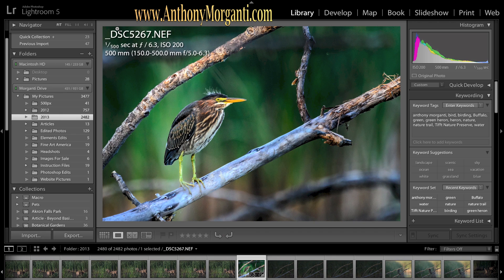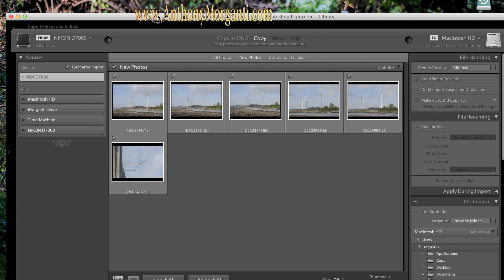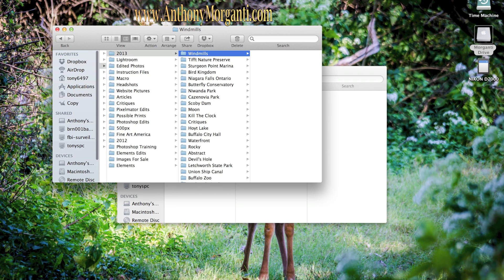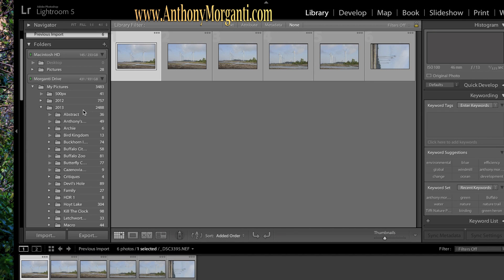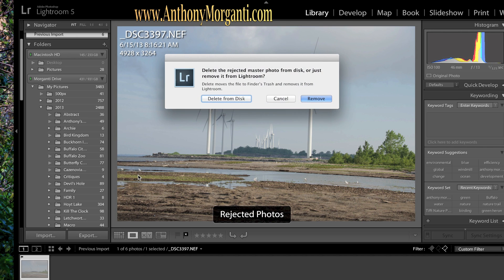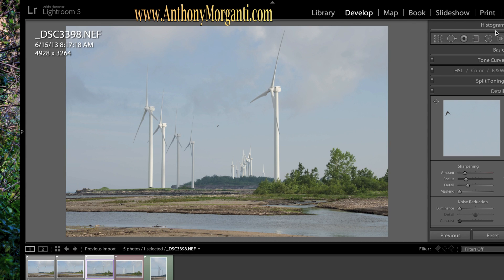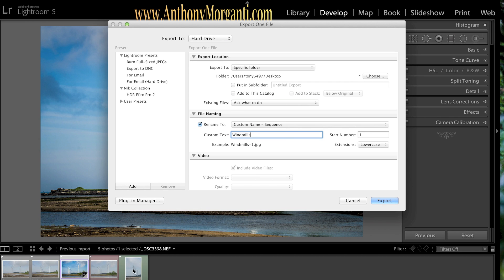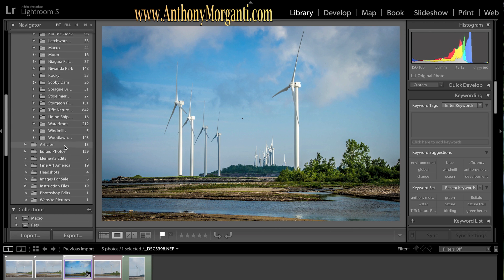Learn Lightroom 5 - Part 12: Loading Images Into Lightroom (Training Tutorial)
In this video, I demonstrate how you get your images off of your memory card and into Lightroom. I offer some tips on how to organize your library so that you can easily find a specific image years down the line.

This video and the Learn Lightroom 5 Video Tutorials are brought to you courtesy of: